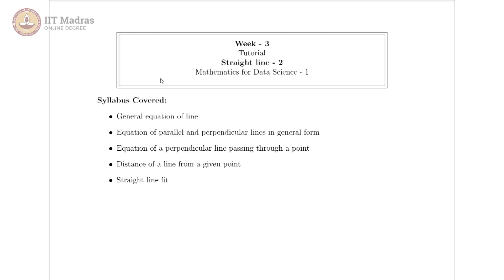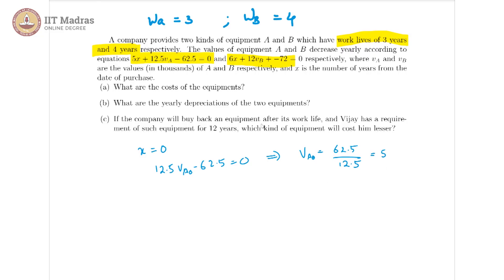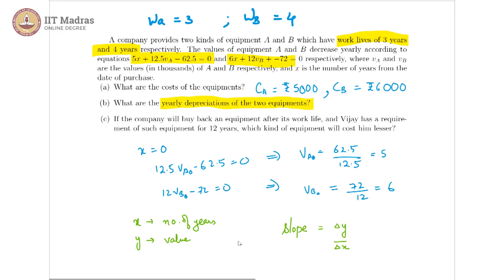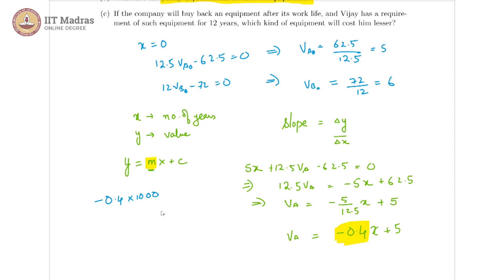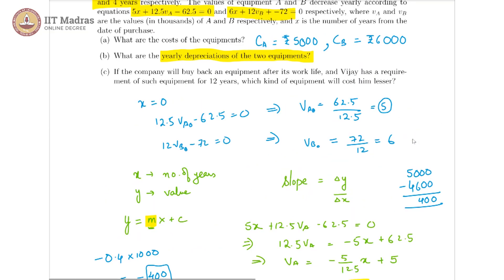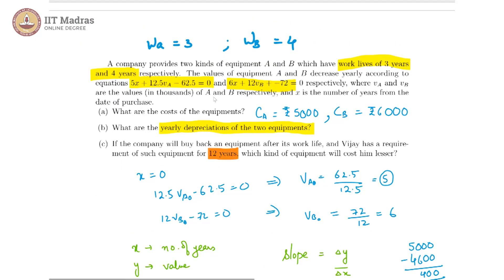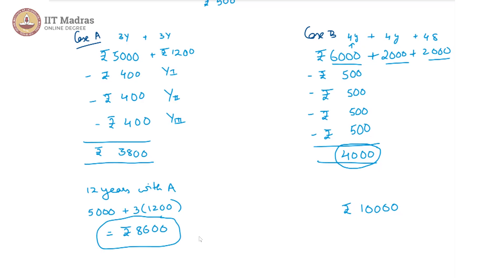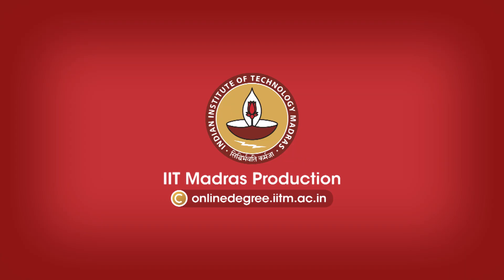Week 03 - Tutorial 01